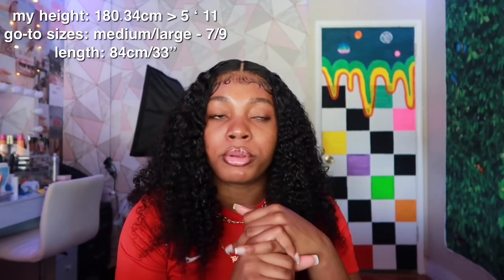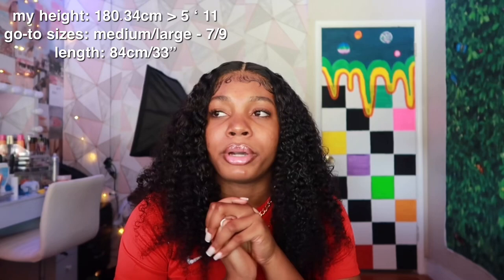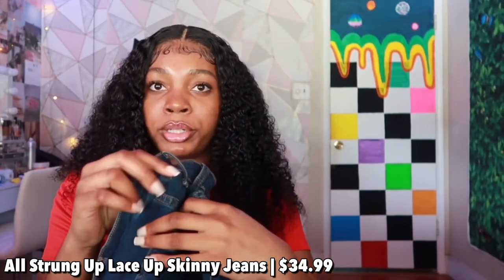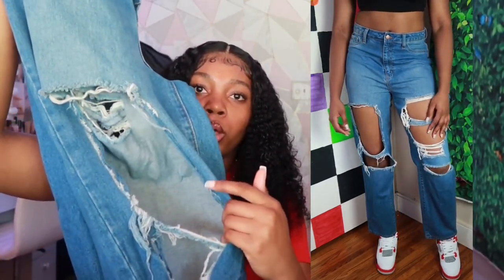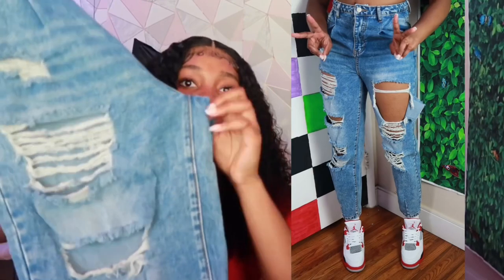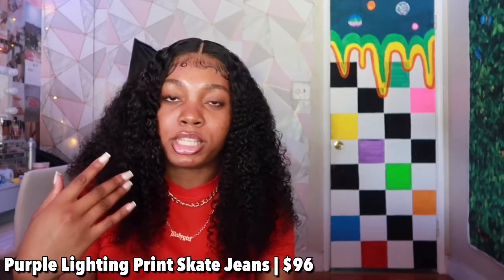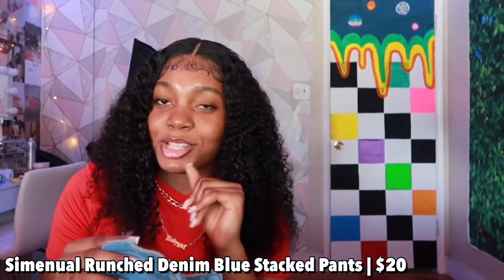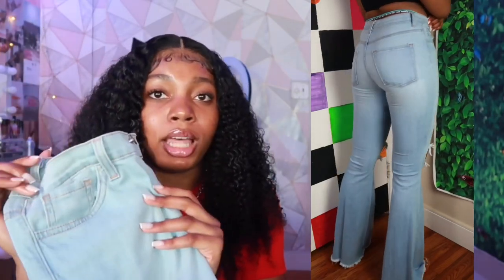MY FAVORITE JEANS :) | affordable jean collection 2021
hey shae babies , thanks for tuning into today’s vid!💕 ⤵︎

♡ socials ♡
depop: gvoshae

want me to promote your products? ♡

♡ faq ♡
name: shaela ashley
age: 17
birthday: january 12
grade: 12th ( senior )
zodiac sign: capricorn
camera: canon g7x mark ii
editing software: imovie & vllo